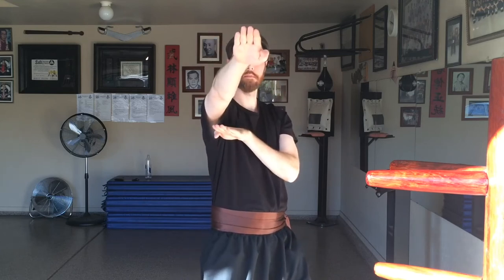10 Basic Blocks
Sifu Brian Tufts Mastering the Fundamentals
10 Basic Blocks

Email, or comment for further information or questions.
Sifu Brian Tufts has over 35 years experience in the art of Wing Chun Gung Fu